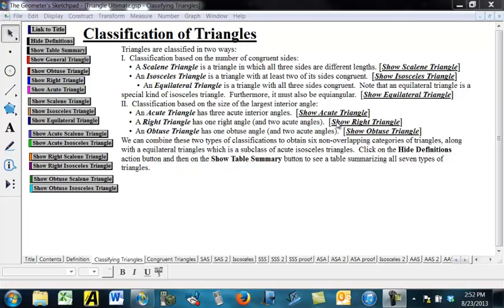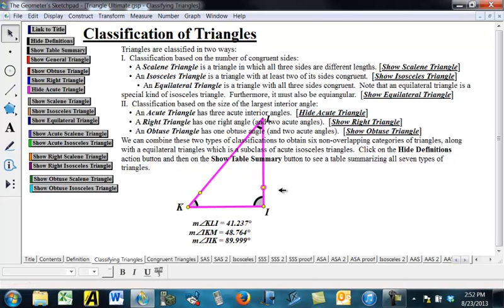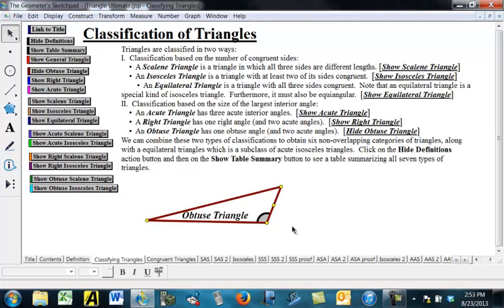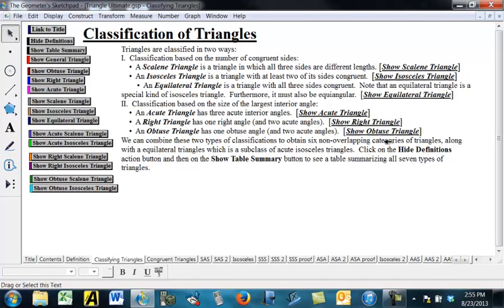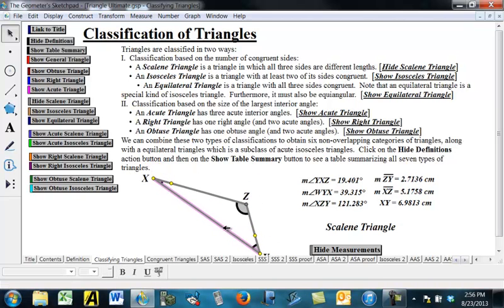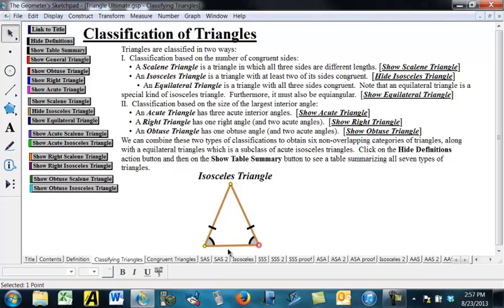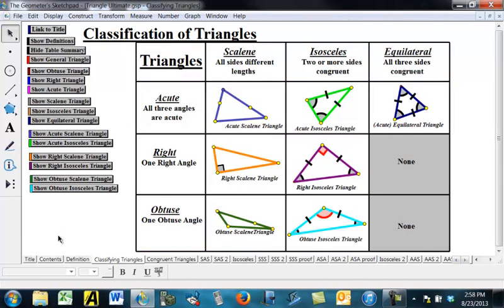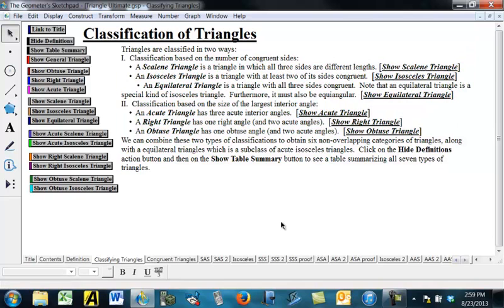Trigonometry 1.2.2 Classifying Triangles Video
We define names of different types of triangles classified by angles and sides and give dynamic illustrations of each type.